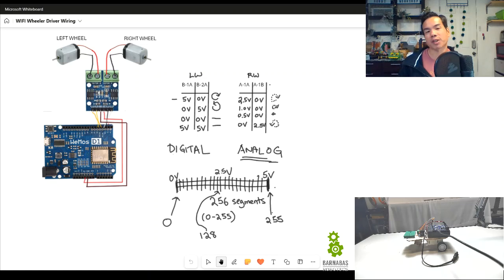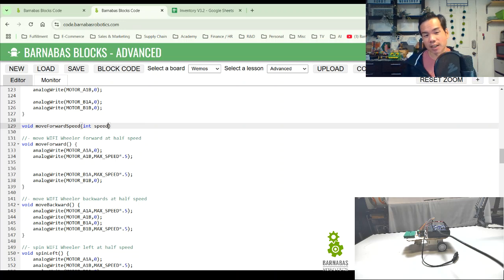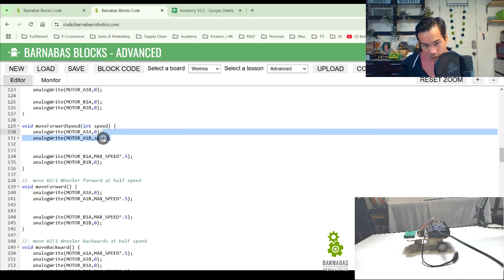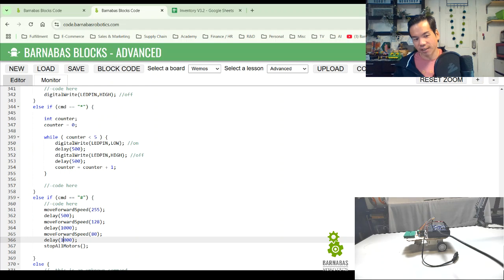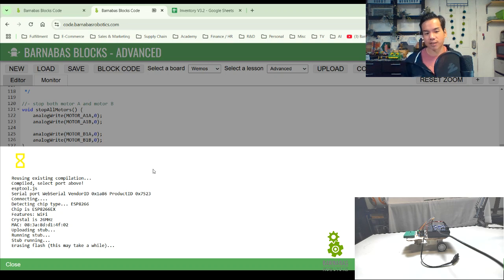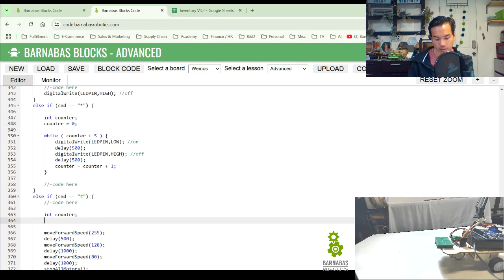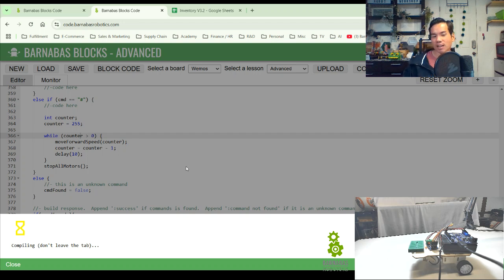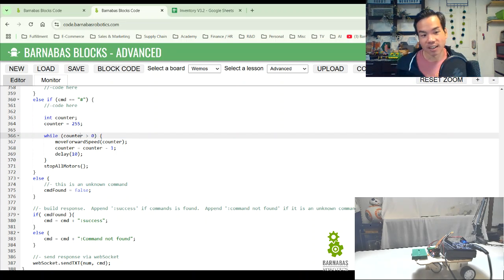WIFI Wheeler - Coding - E05 - Coding DC Driver to make it decelerate smoothly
Using DC motor driver theory we implement code to create a smooth ramp down in speed while moving forward.